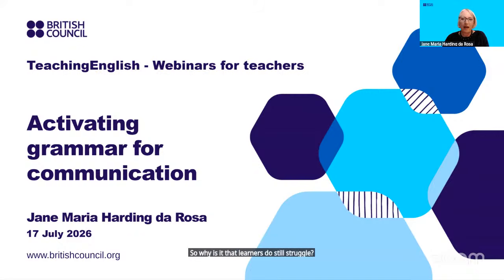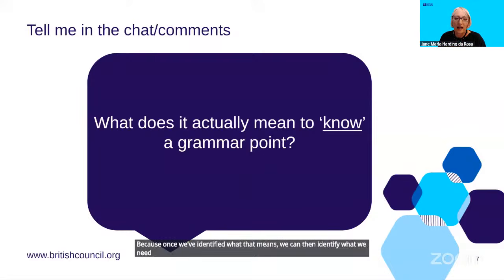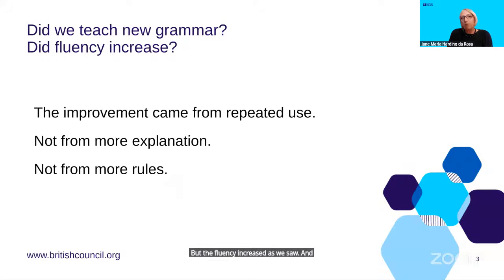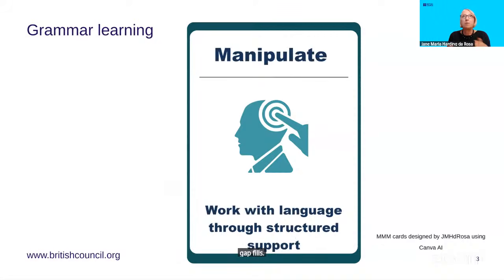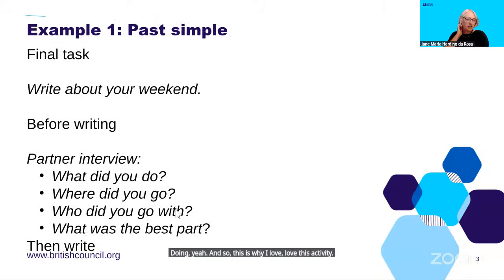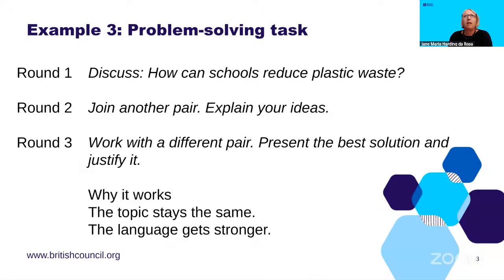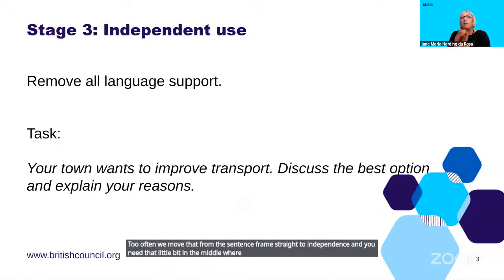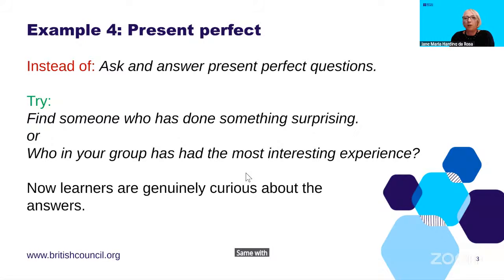Activating grammar for communication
In many English classrooms, teachers follow a clear syllabus and can confidently say they have 'covered' language points such as the past simple, comparatives or conditionals. Yet learners often struggle to use this language when speaking or writing. This practical webinar explores this gap between passive knowledge and active use of new structures. It looks at how you can help learners meet new language and practise it with support, and give them sufficient opportunities to use it independently. Although aimed primarily at secondary teachers, there will be clear adaptations for primary classrooms.

00:00 Introduction
05:04 Finger Bobs
17:54 Learning grammar - the MMM framework
25:39 Rehearse before the final task
30:33 Repeat the task with a different partner
39:58 Focus on communication first
46:17 Reflection

Jane Maria Harding da Rosa is an English language teacher and teacher educator with over 30 years' experience in ELT. She has worked in primary, secondary and teacher education contexts in the UK and internationally. Jane now works in the UK, where she specialises in supporting teachers working with multilingual learners in mainstream classrooms.